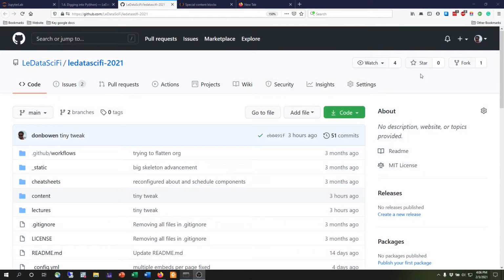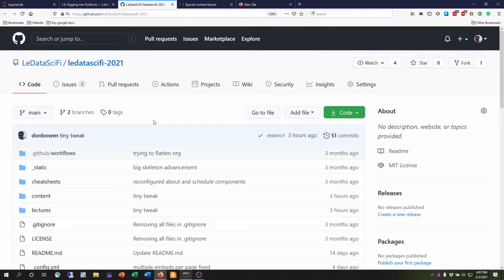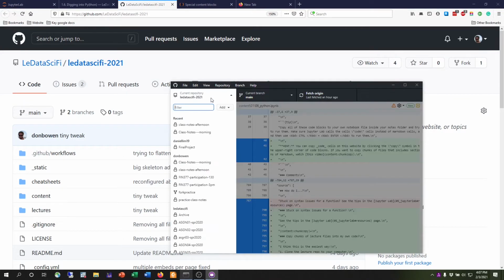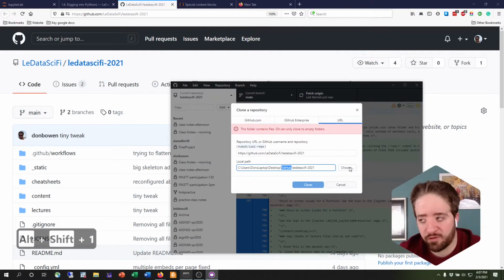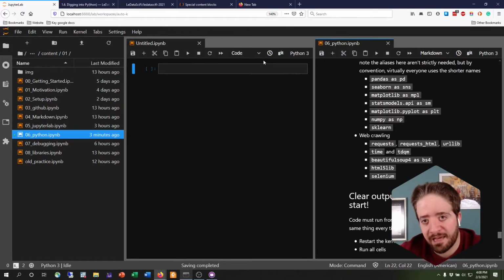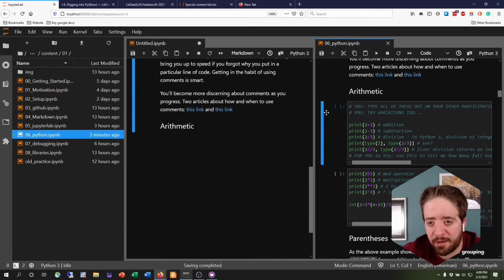How to copy from the textbook to your own code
We cover Jupyter Labs Panels, and exploiting that to copy code from file to another.

0:00 - Intro
0:27 - Clone class repo
1:12 - Open textbook file and your code
1:31 - Snapping/Panels
1:50 - Copying between the files quickly